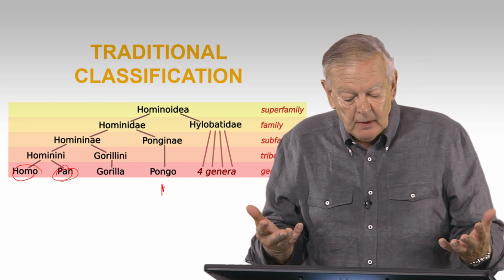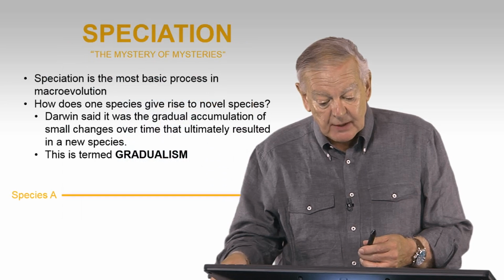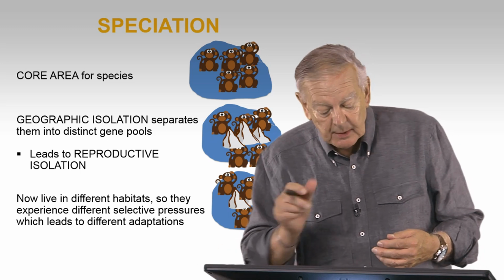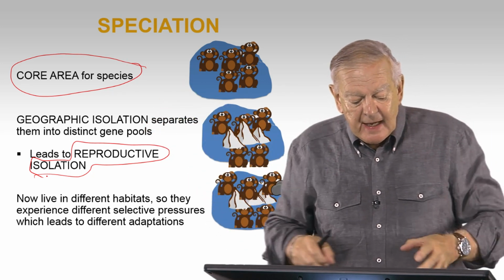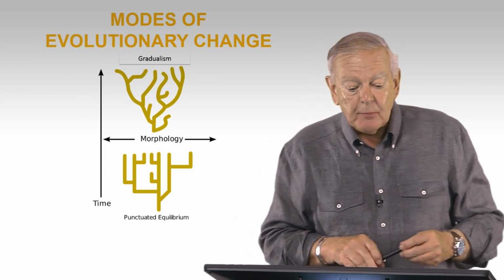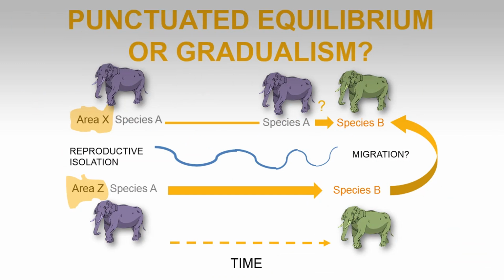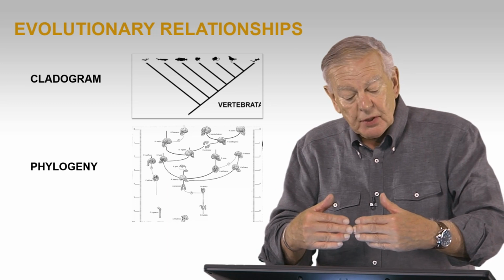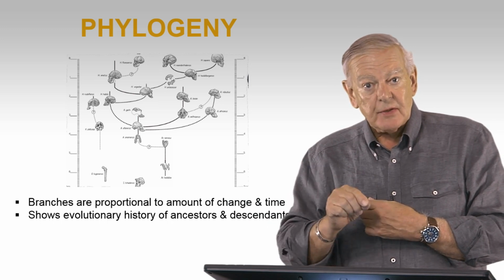ASUASM24T315-V001300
ASM246x-Week02-Lecture03B_Johanson.mp4